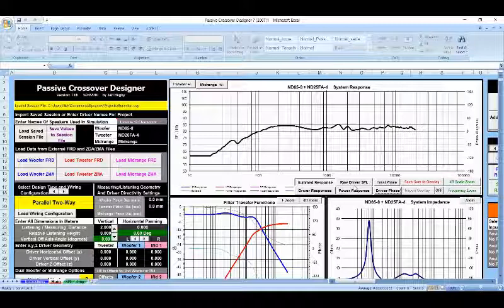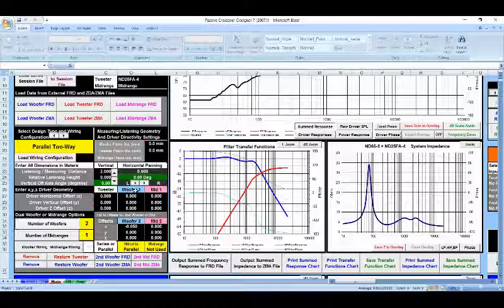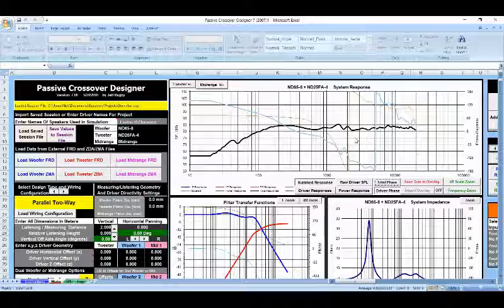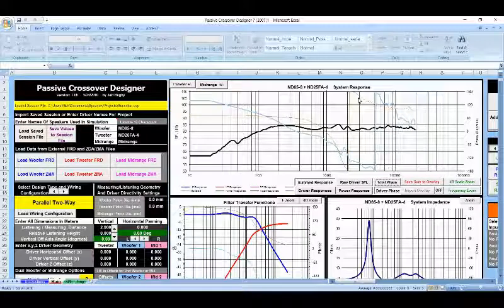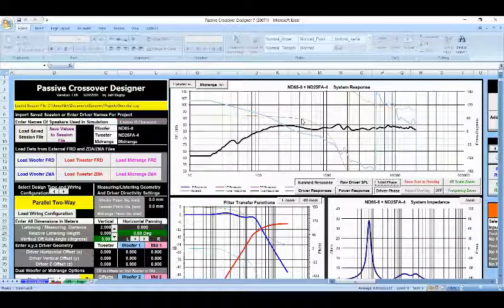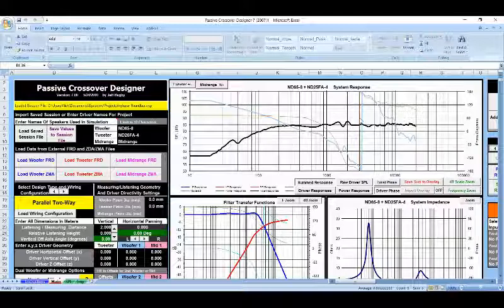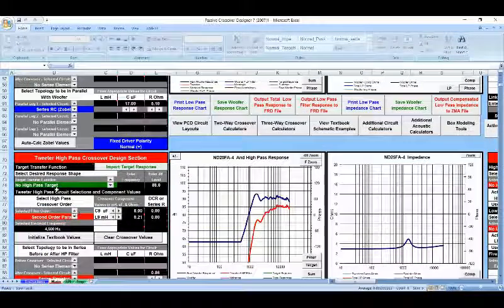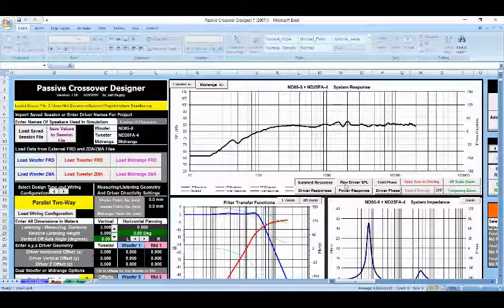How to Design a Crossover - Part 7 - Calculating Phase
In this video we will be going over the concept of phase and how to calculate it into your crossover design.